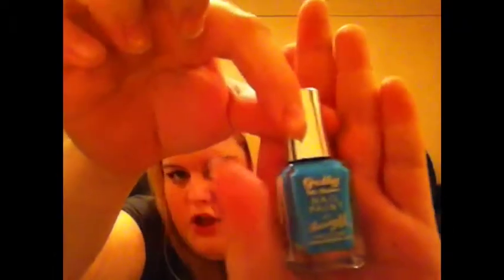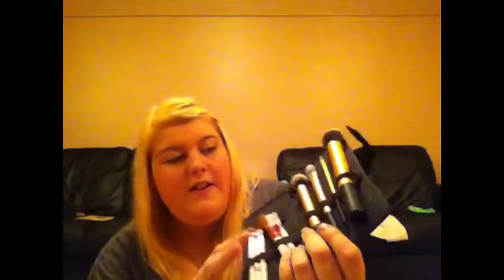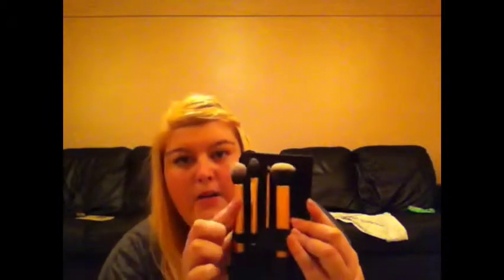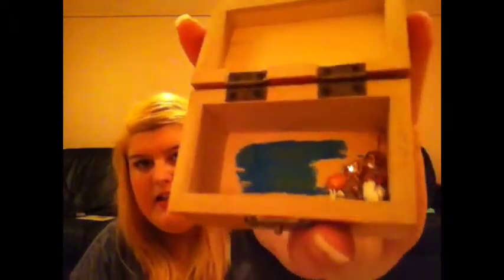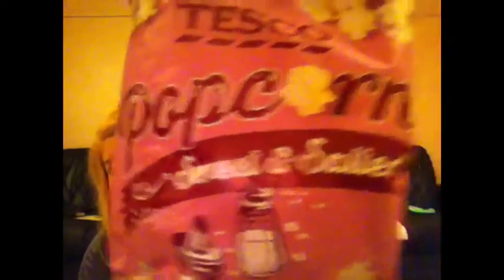My Very Very Late July Fave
★ more infomation and socail media ★
★Comment Like and Subscibe :)
★ Hey guys sorry iv been mia for awhile but im back now and aiming for one video a week hopfully :)